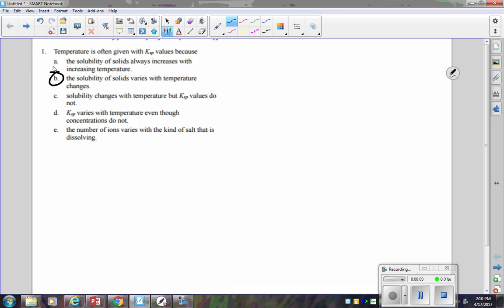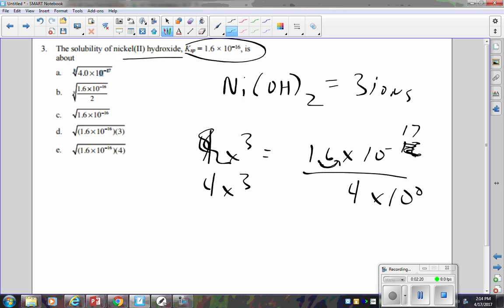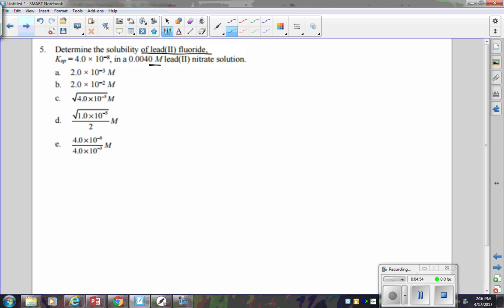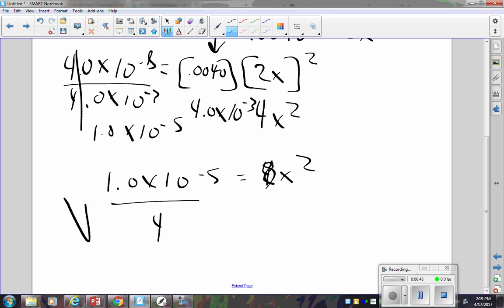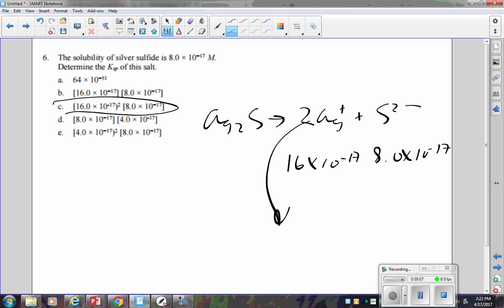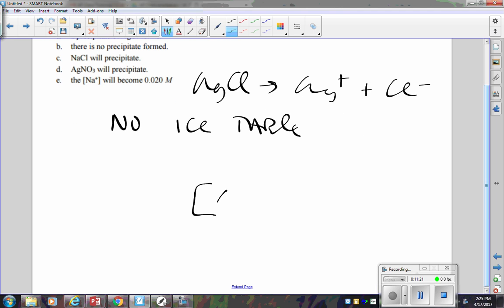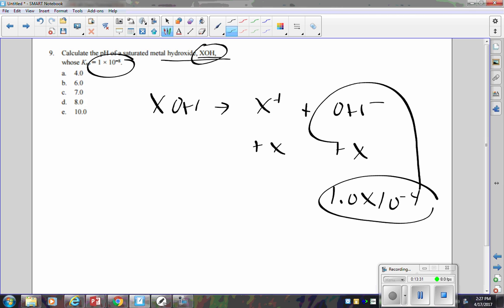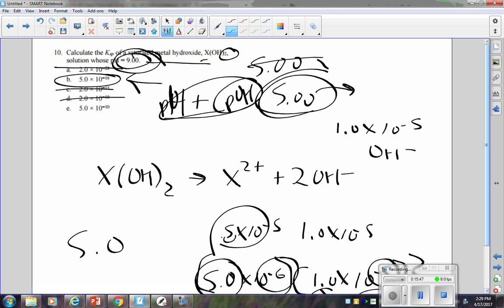Kung Ksp review